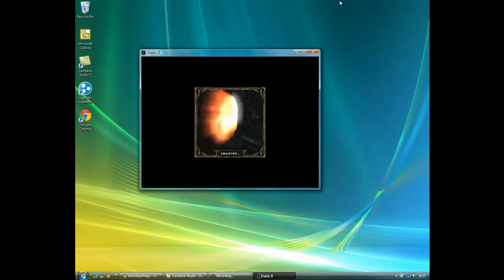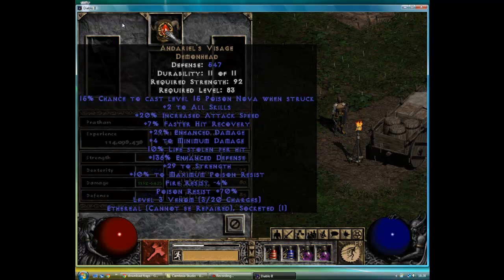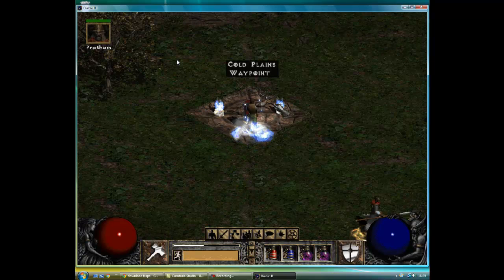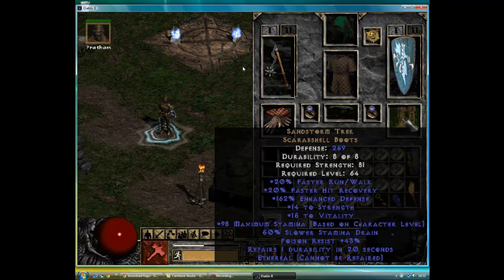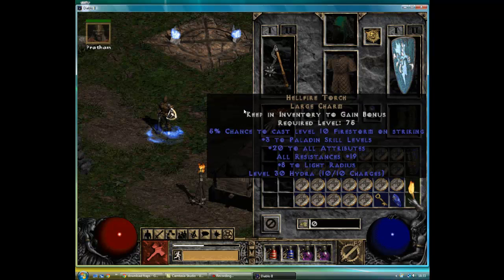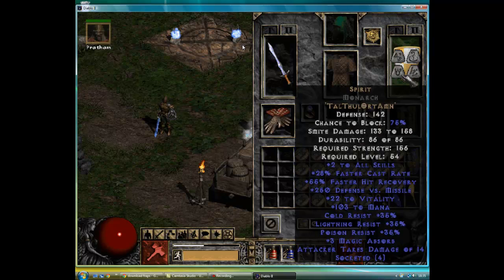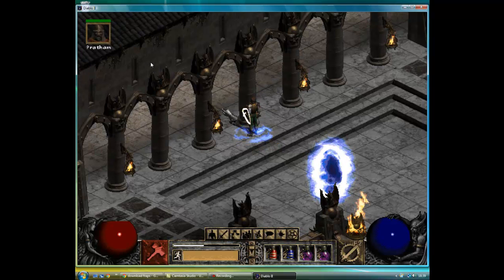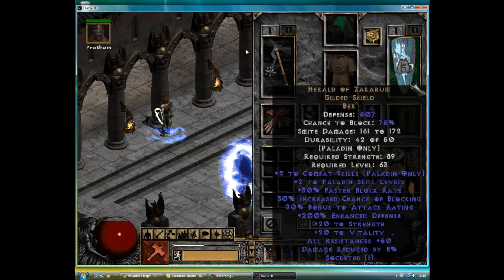Diablo 2 Godly Hammerdin Bot Guide - Review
The gear you need to find yourself to make an overpwered botting hdin